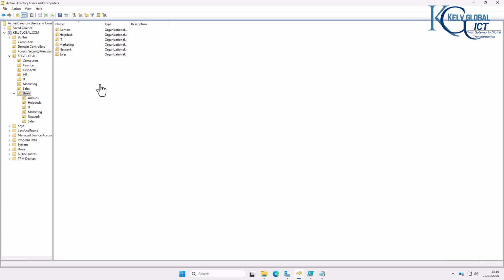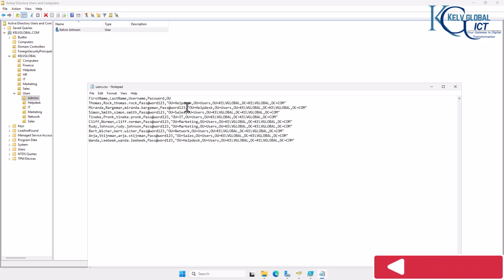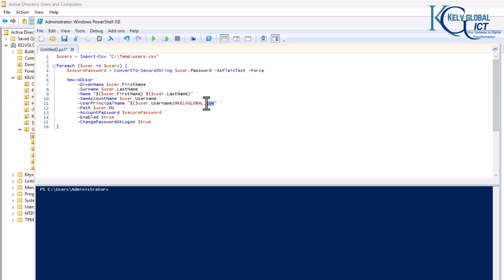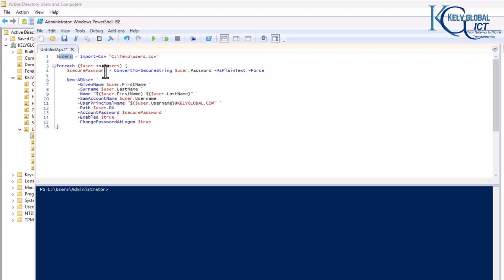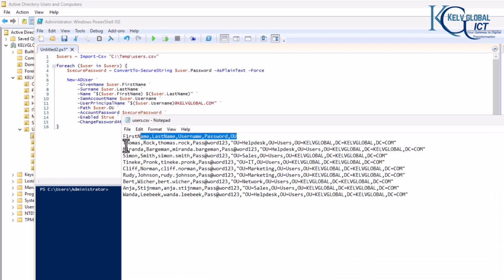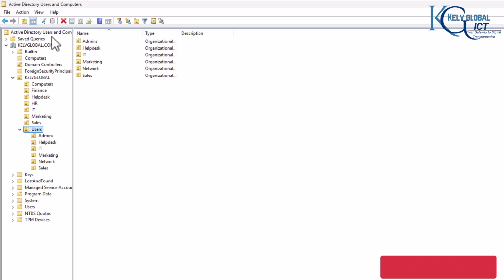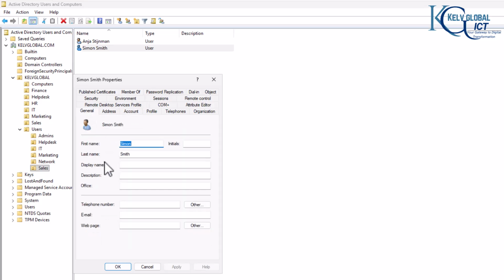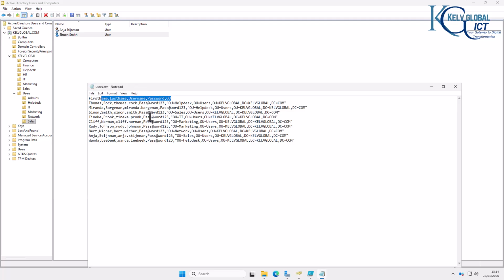Create 100+ User Accounts in Windows Server 2025 in Minutes (PowerShell 2026)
In this video, you’ll learn how to create 100+ user accounts in Windows Server 2025 in just minutes using a PowerShell script (2026 update).
Stop wasting time creating users manually — this step-by-step tutorial shows IT admins and system engineers how to bulk create user accounts quickly, securely, and efficiently.

Whether you’re managing Active Directory, setting up a new domain, or automating routine admin tasks, this PowerShell automation will save you hours of work.

🔥 What You’ll Learn:

✔ How to create multiple user accounts using PowerShell
✔ Bulk user creation in Windows Server 2025
✔ Automate Active Directory user management
✔ Use CSV files with PowerShell for mass account creation
✔ Best practices for PowerShell automation in 2026

🧠 Who This Video Is For:

System Administrators

IT Professionals & Helpdesk Engineers

Anyone learning PowerShell automation

PowerShell (updated for 2026)